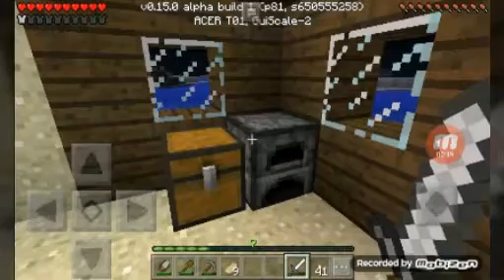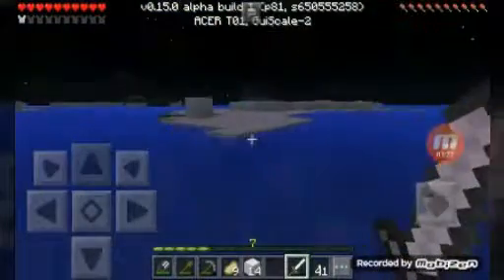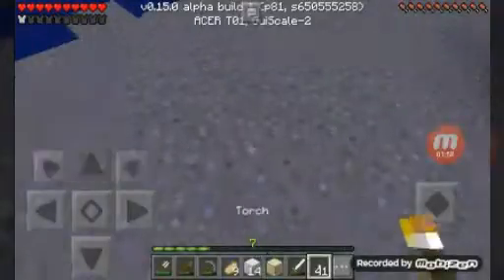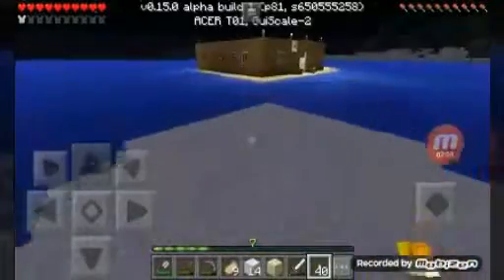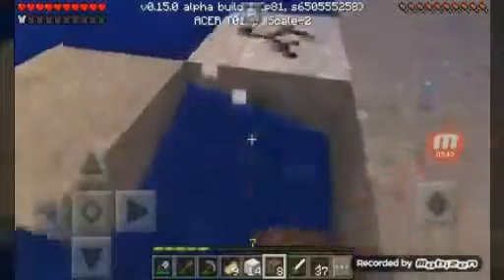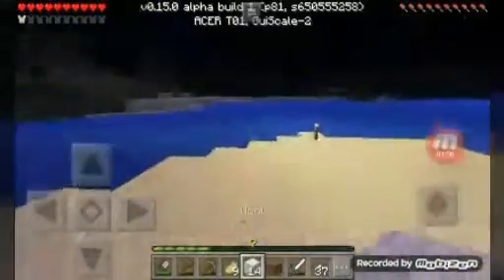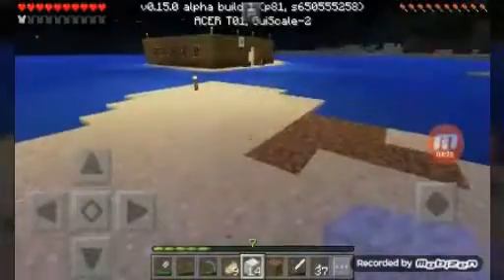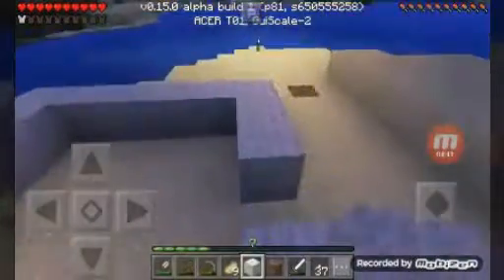Survival #11 making a little shack:) lol!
No Andrie and Johnric because they are to lazy to record with me sorry!:( Lol!